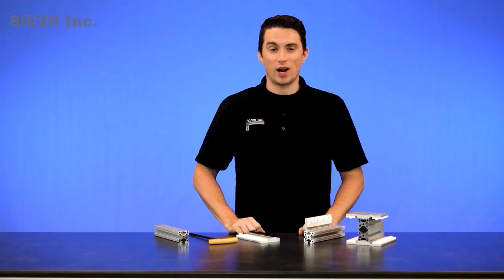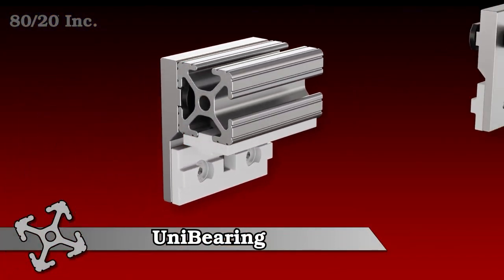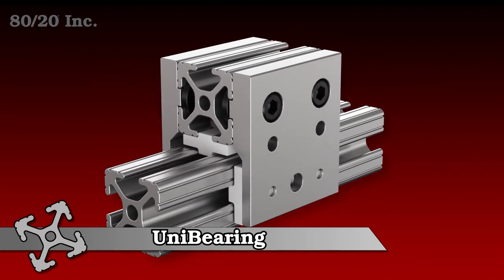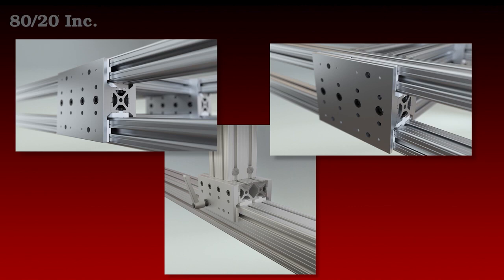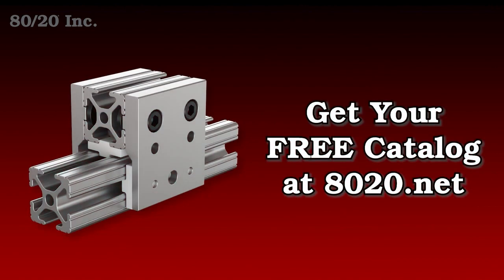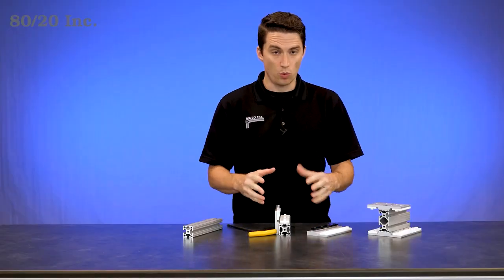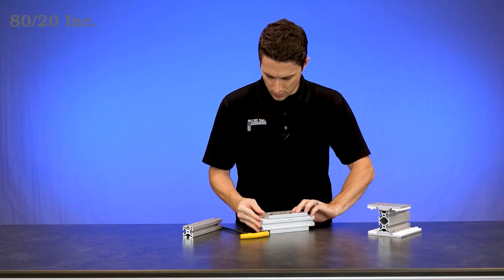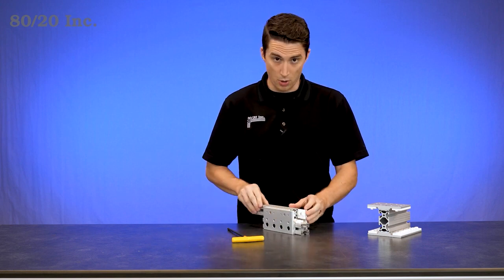80/20: UniBearings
80/20: UniBearings

UniBearings allow you to add repeated motion and movement to your project. The core concept is that profiles act as guiderails, and pads are inserted into the T-slot to enable motion. A UniBearing™ is perfect in instances where you need to install a bearing onto a captivated T-slot profile. Watch the videos to learn more about UniBearings, available options, and assembly and installation tips.